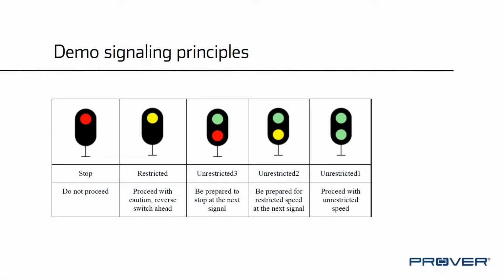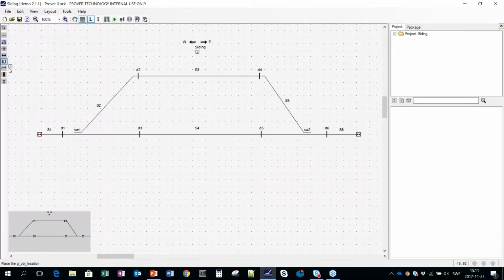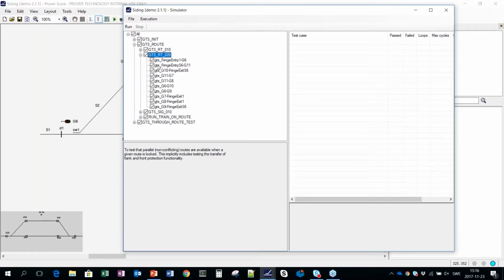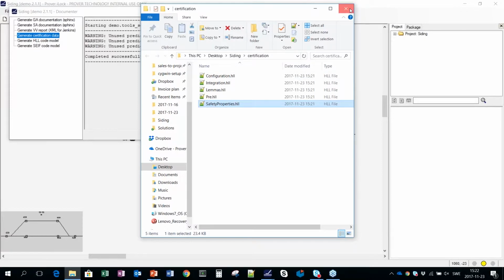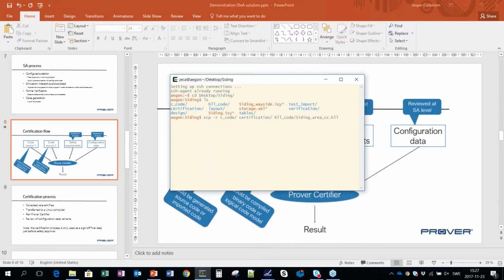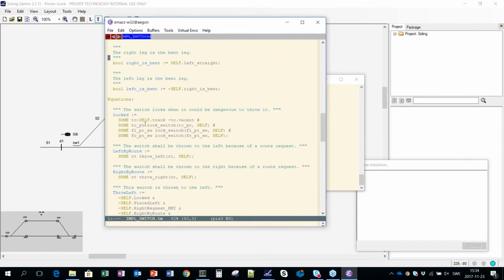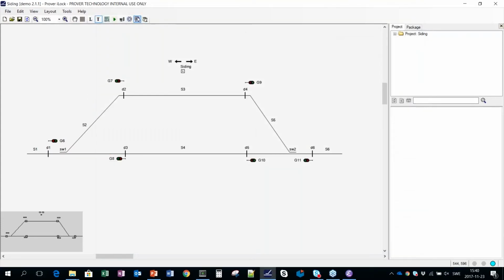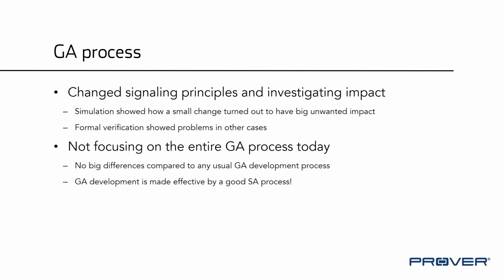Demonstration of an Interlocking Design Automation Solution Long Version